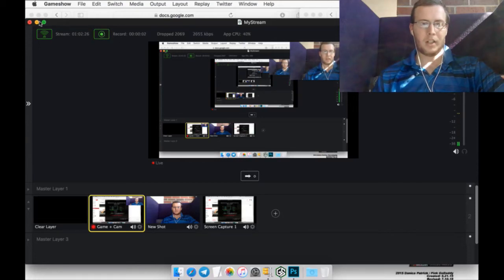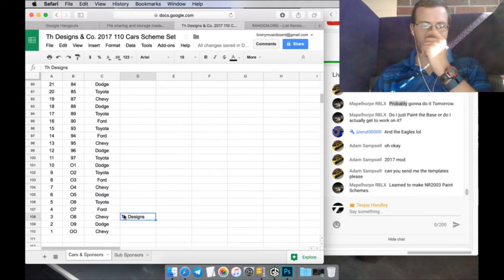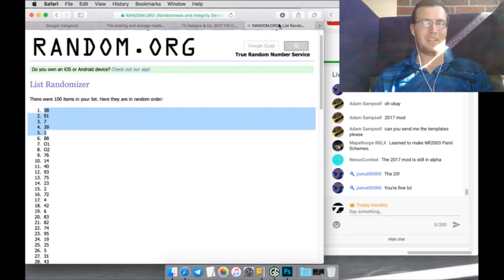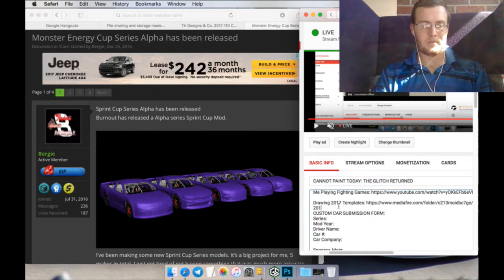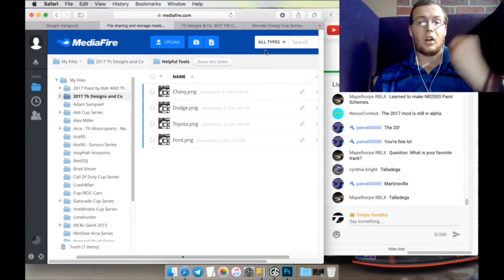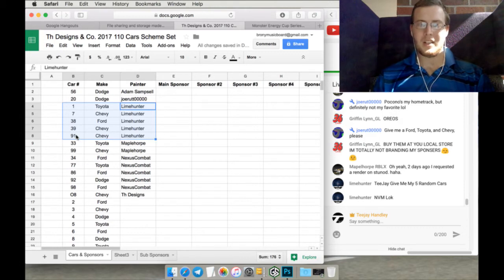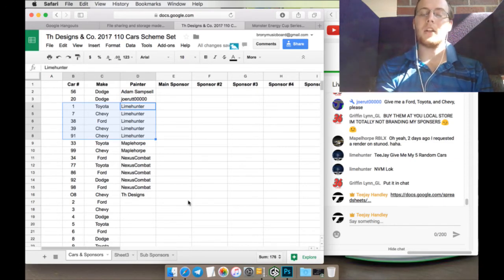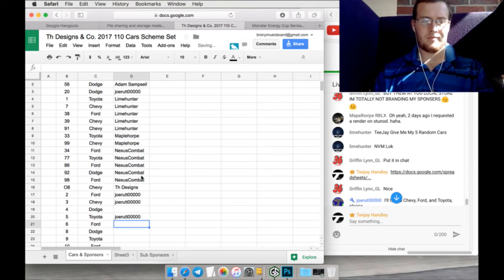Calling All NR2003 Painters! 110 Cars to paint!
Whether you have little experience or a lot, this is YOUR opportunity to make an impact on the NR2003 experience.

Please send me the TGA file, or a picture of your drawn creation, on Google Hangouts. "Teejay Handley" with the Black & White picture.